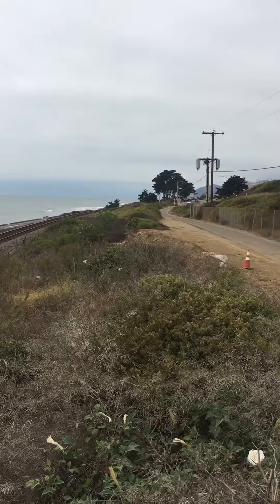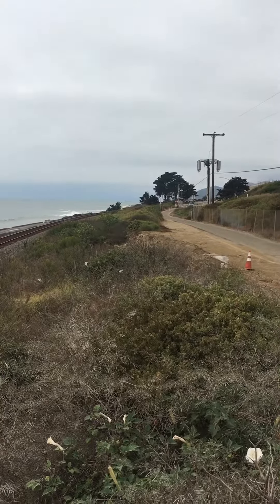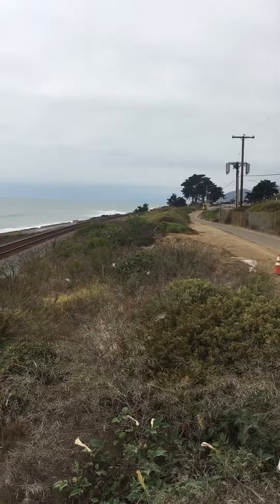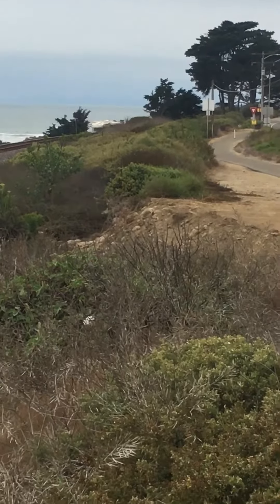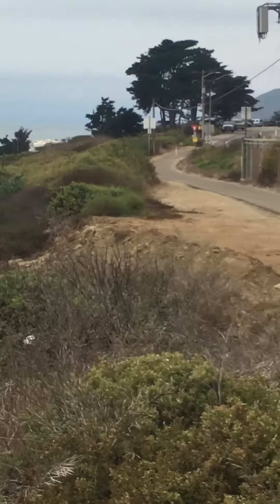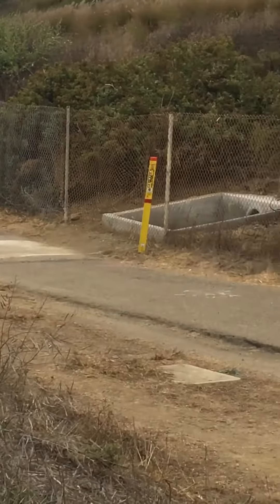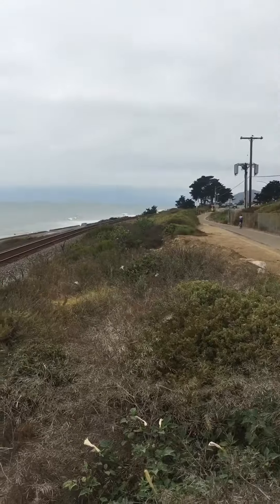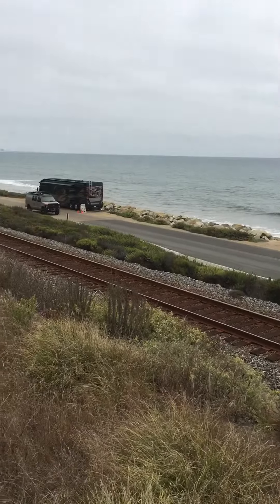Emmawoods north camp ground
Hiking the bike path along Emmawoods camp ground